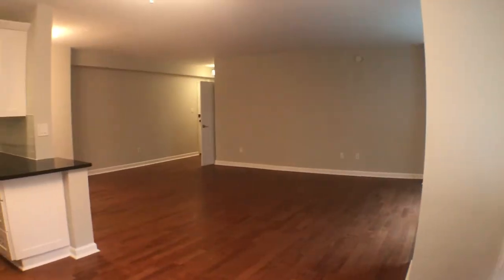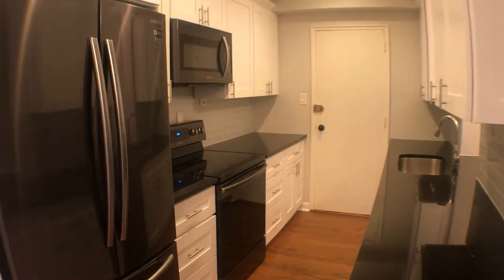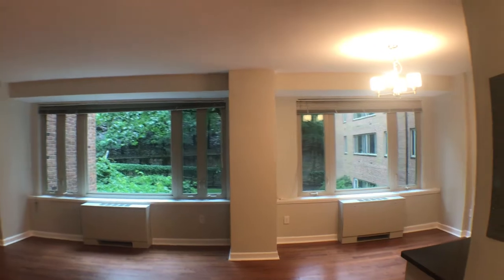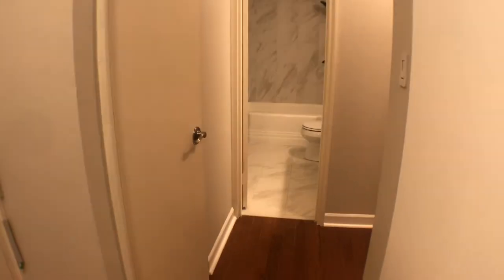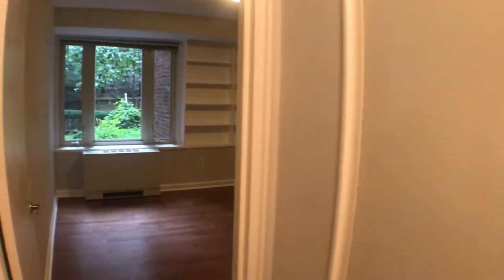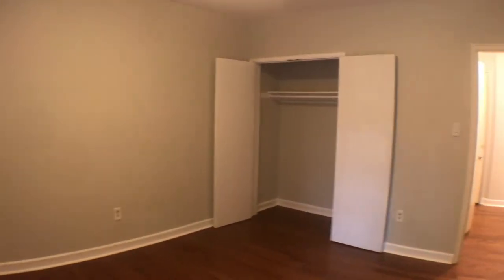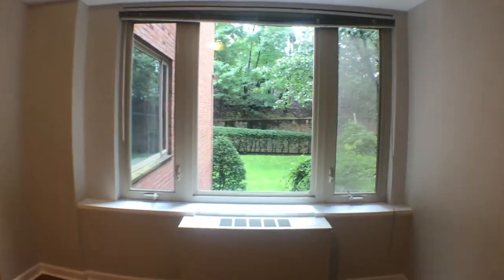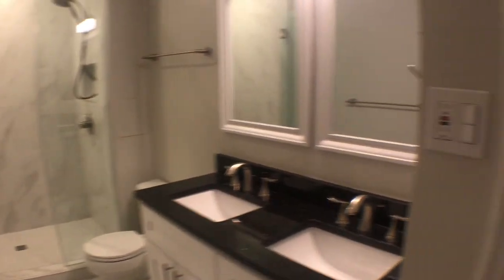4301 Mass Avenue NW Unit A202 Video Walk Through